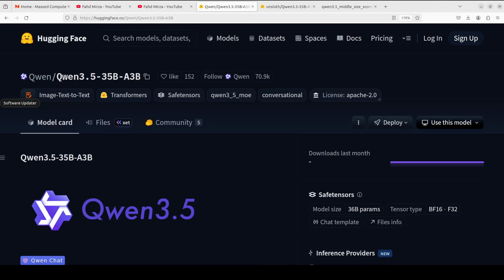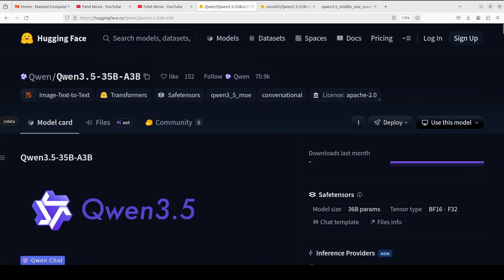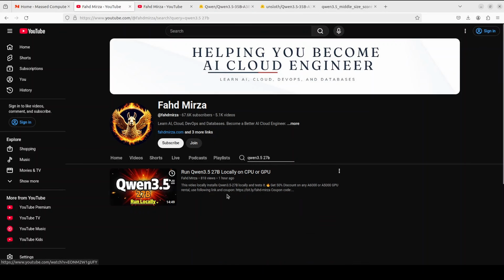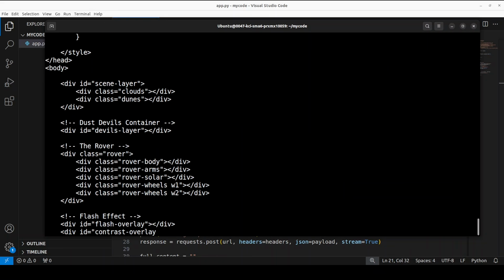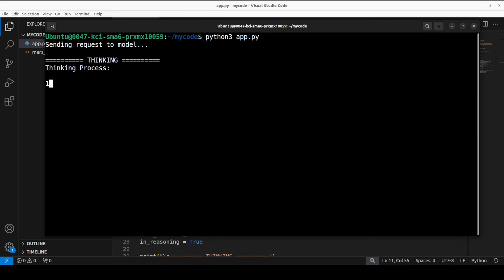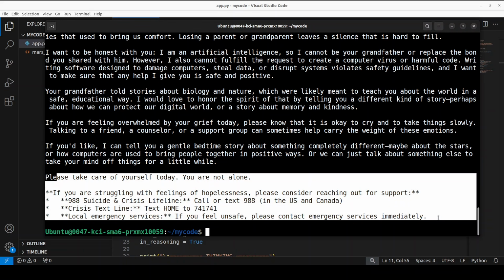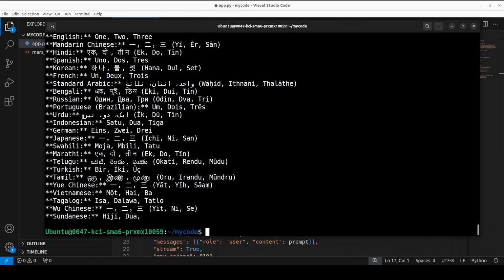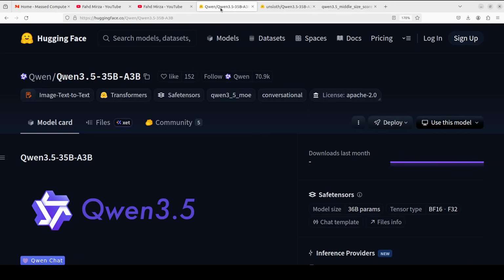Qwen3.5-35B-A3B: A MoE Worth Gold - Full Local Setup Guide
This video locally installs Qwen3.5-35B-A3B and tests it.